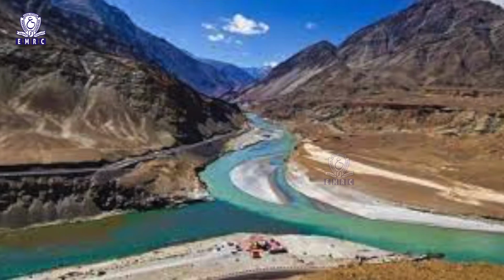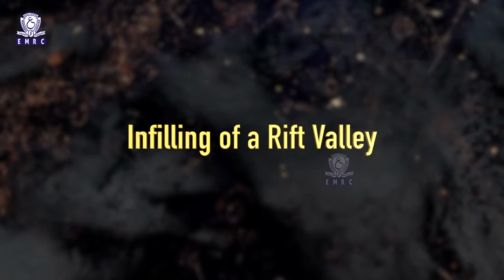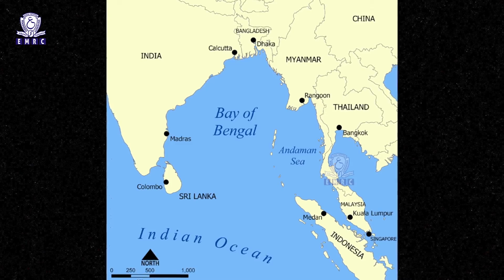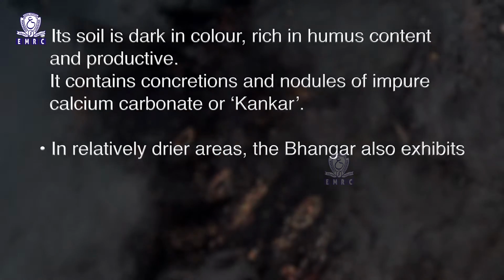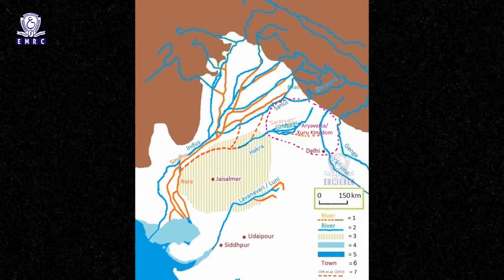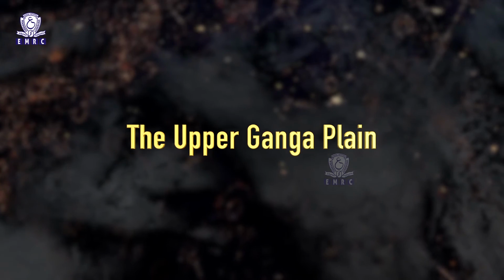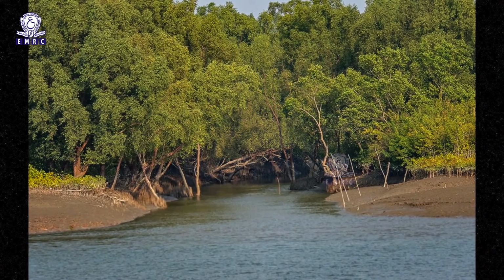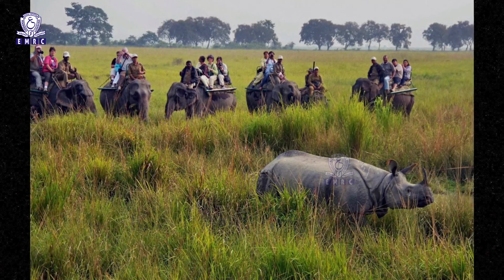03 Physiographic Features of India Plains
B.A Geography
Indian Geography - 6A
03 Physiographic Features of India Plains
geography indiangeograhy Physiographic Features of India Plains#emrc#